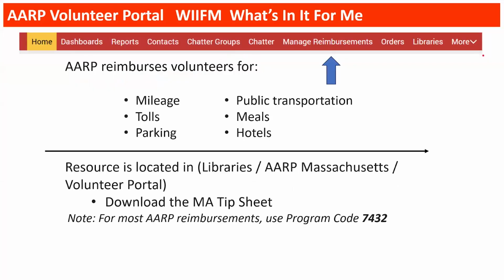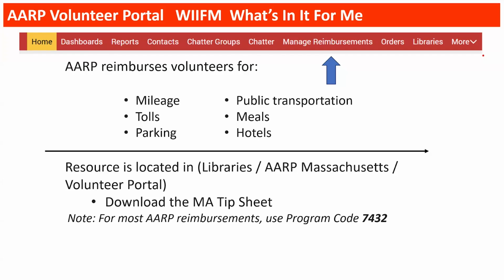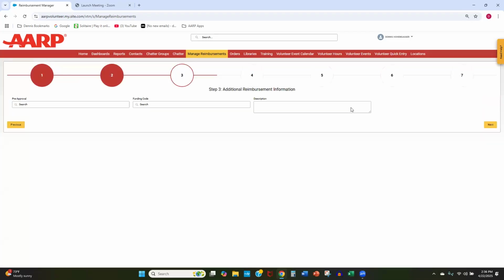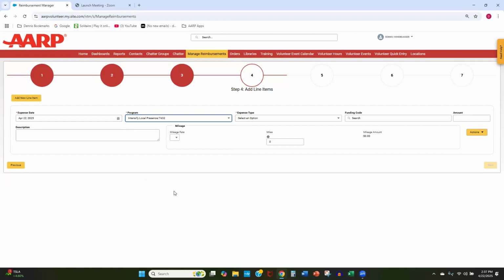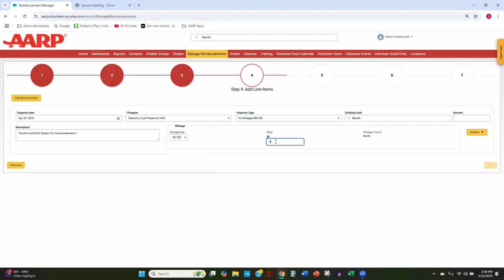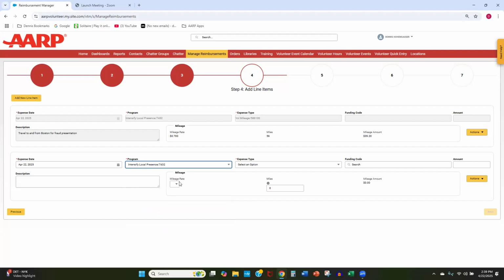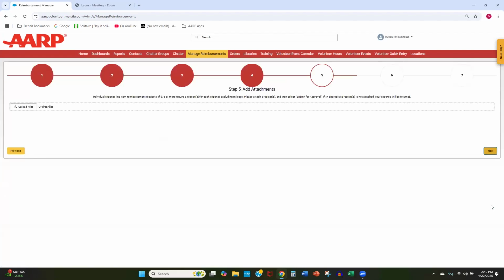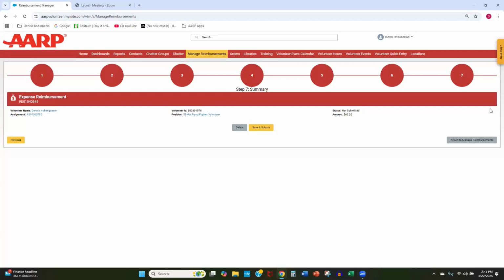AARP Volunteer Portal Training #4: Manage Reimbursement Tab